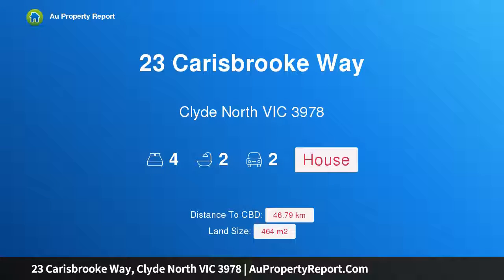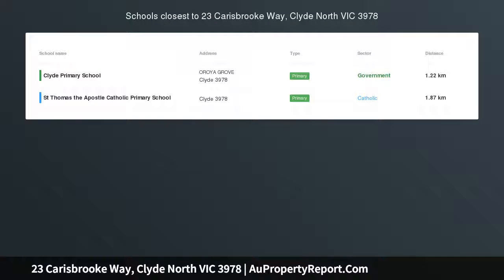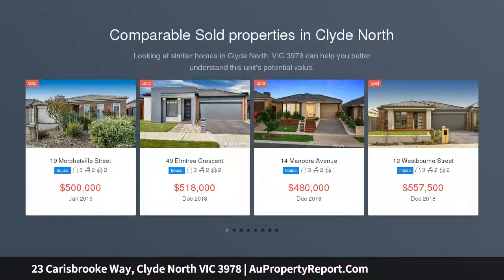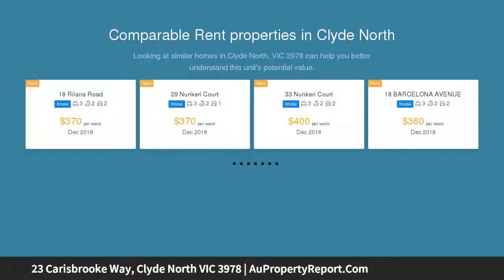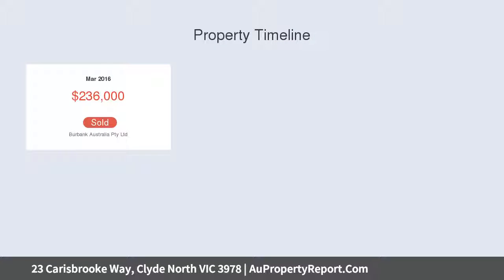23 Carisbrooke Way, Clyde North VIC 3978 | AuPropertyReport.Com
23 Carisbrooke Way, Clyde North VIC 3978
Property Type: house
Bedrooms: 4
Bathrooms: 4
Car Space: 2
Come home to Carisbrooke